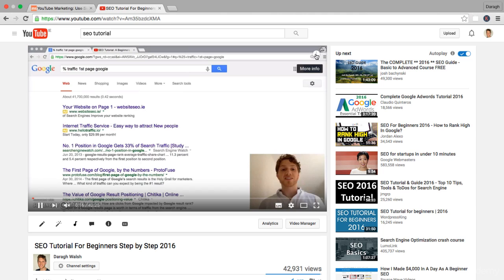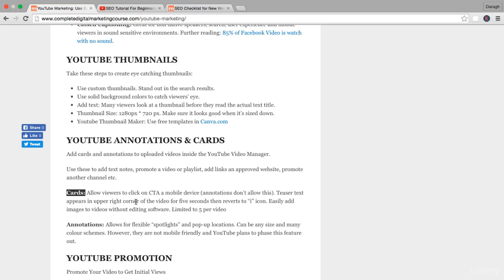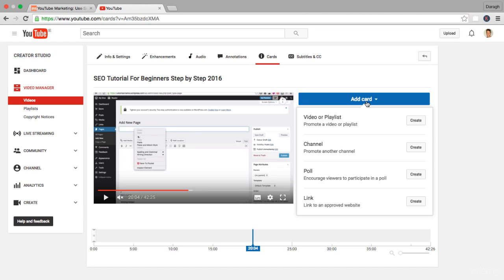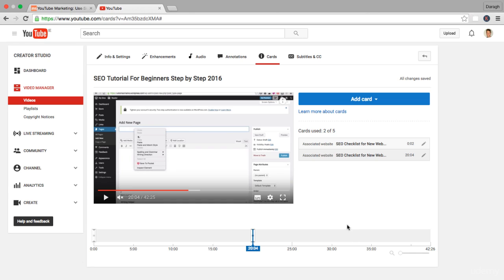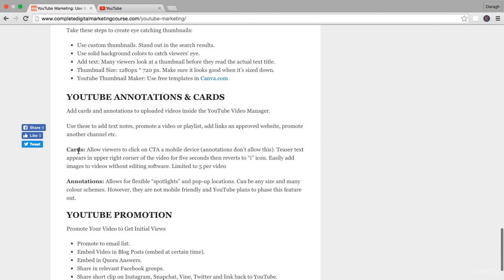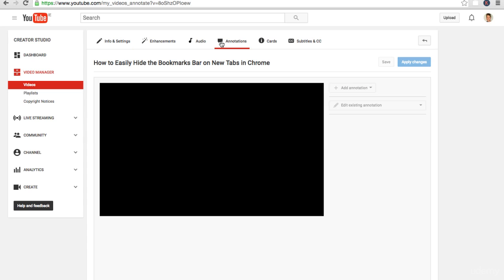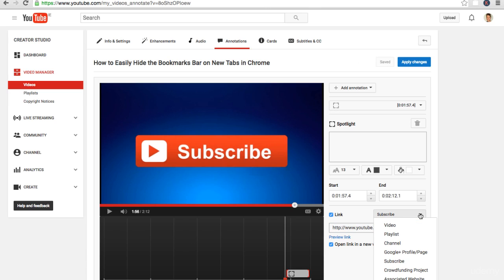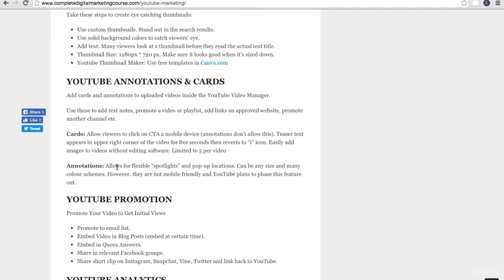YouTube Marketing Lesson-12